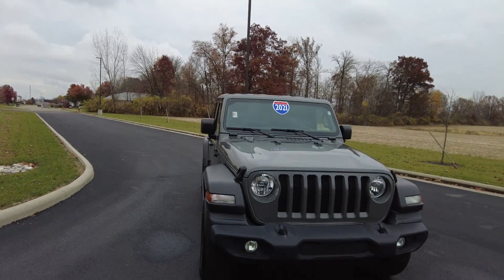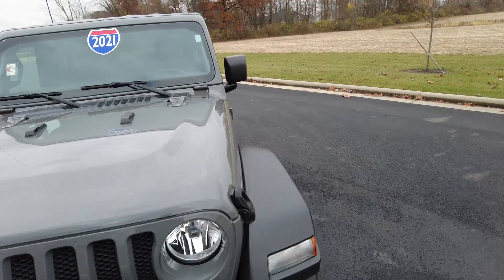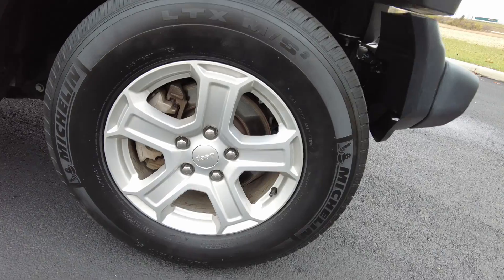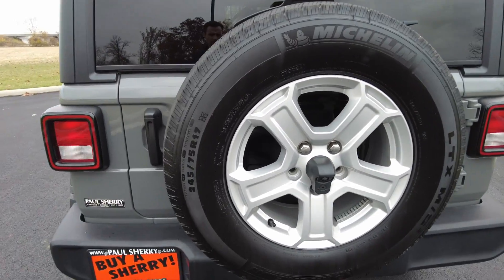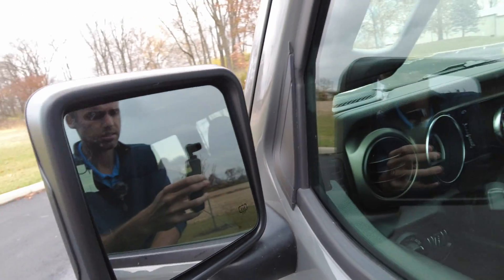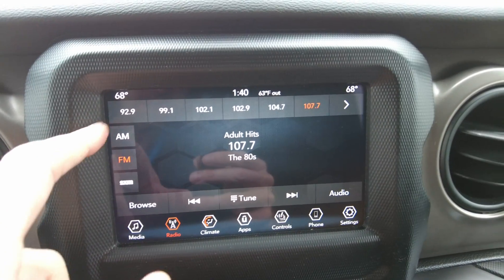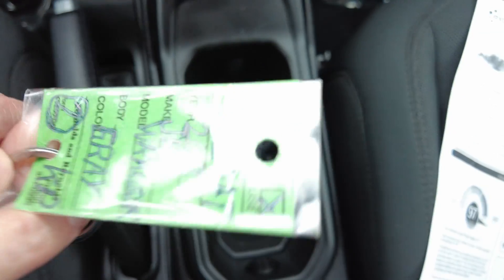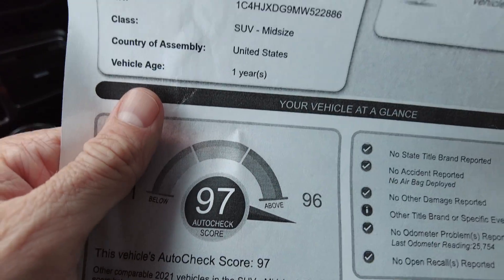2021 Jeep Wrangler Unlimited Sport S eTorque | The Honest Salesperson